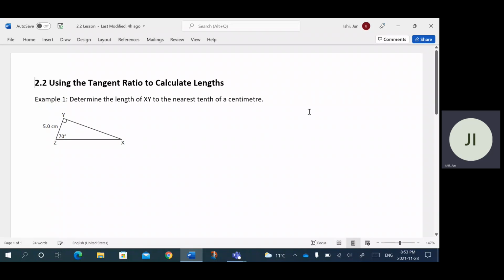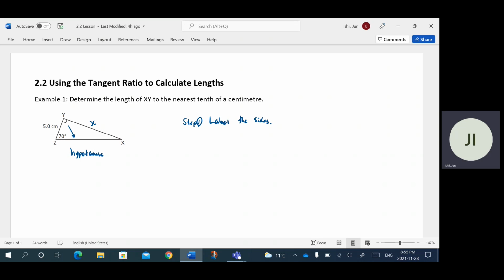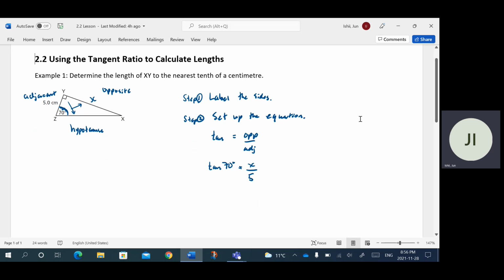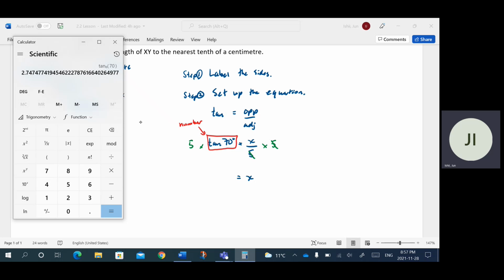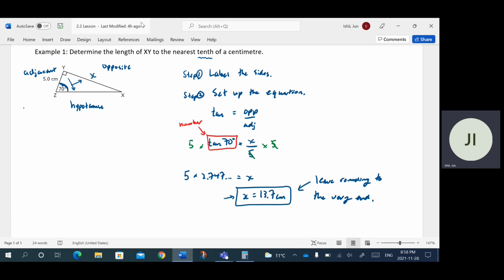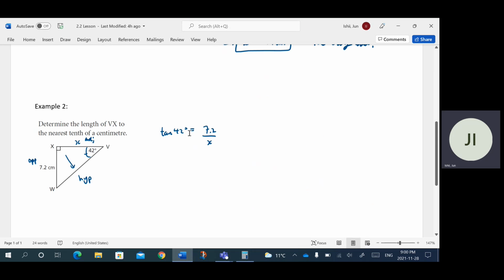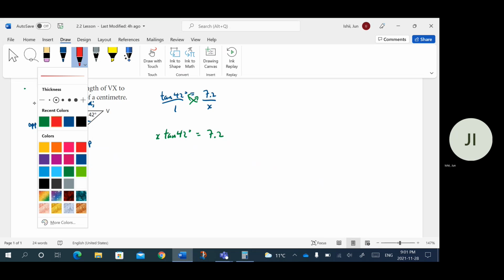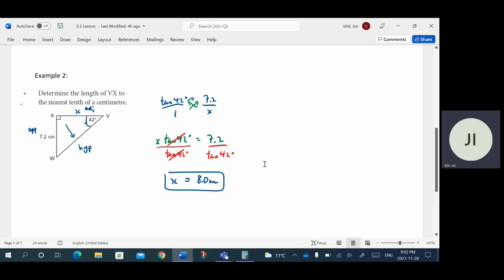2 2 Using the Tangent Ratio to Calculate Lengths